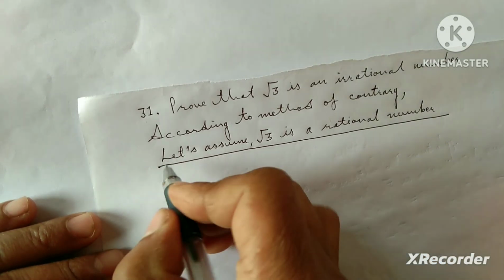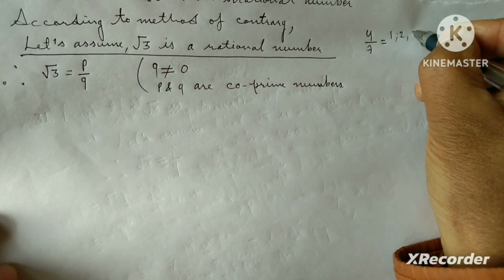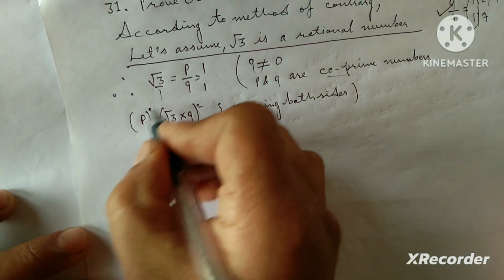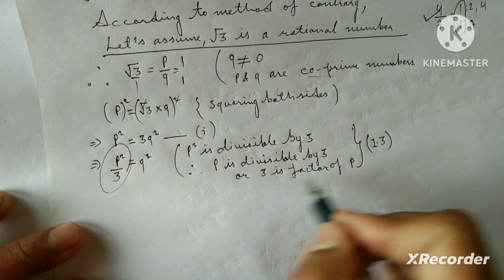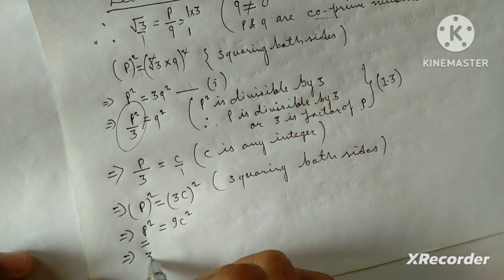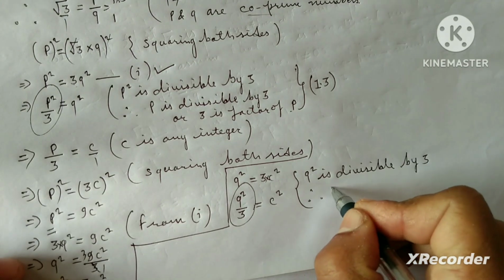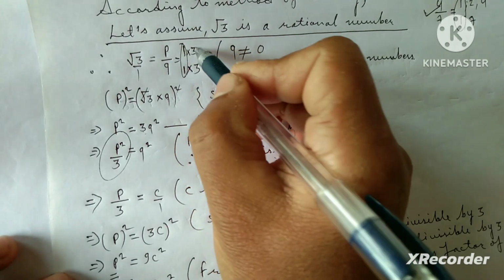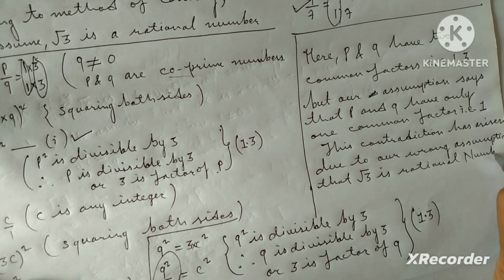Prove that √3 is an irrational number... Solution